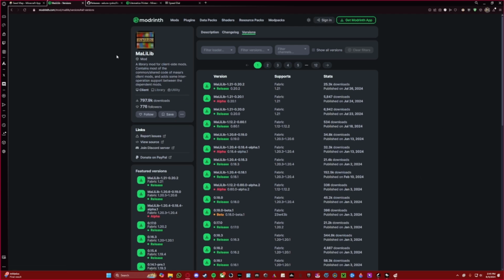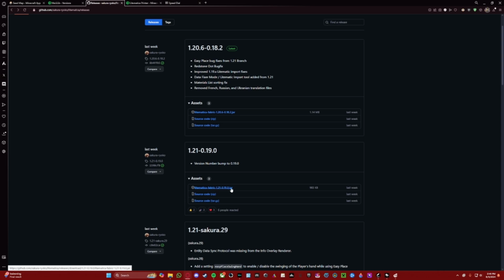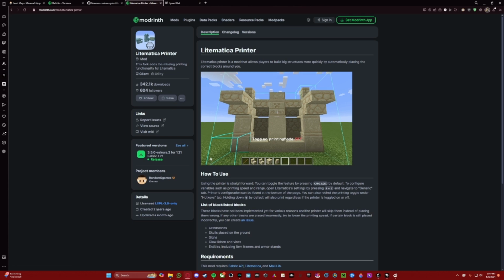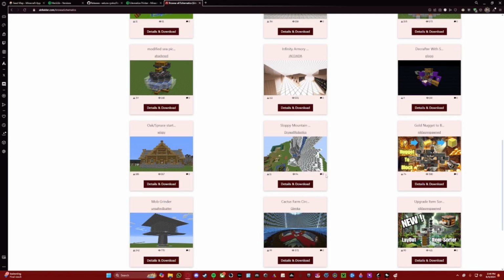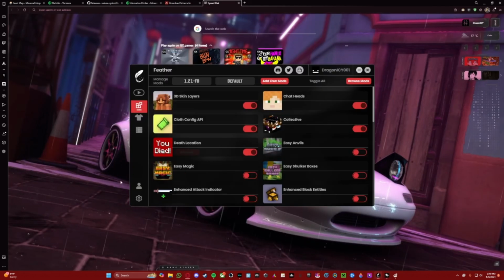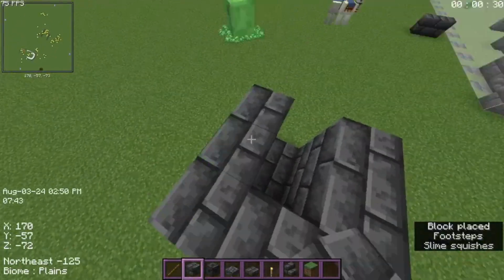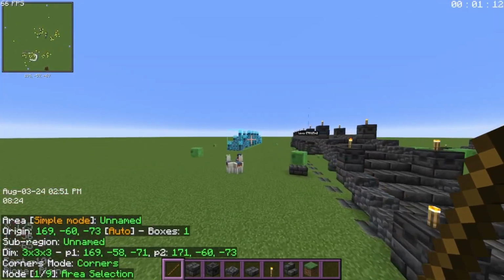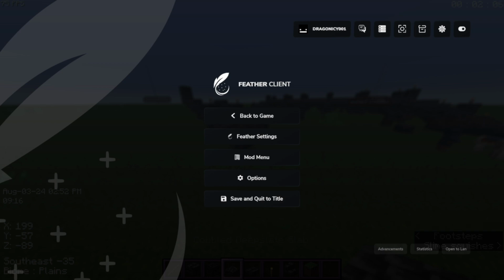How to install litematica for 1.21-feather client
if the feather client doesn't work I recommend Modrinth though it isn't a client.